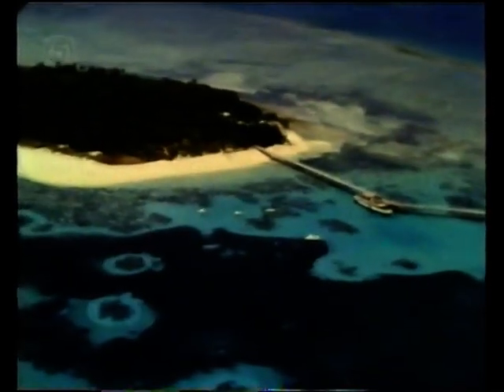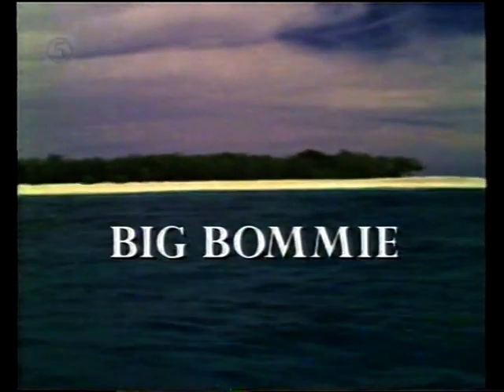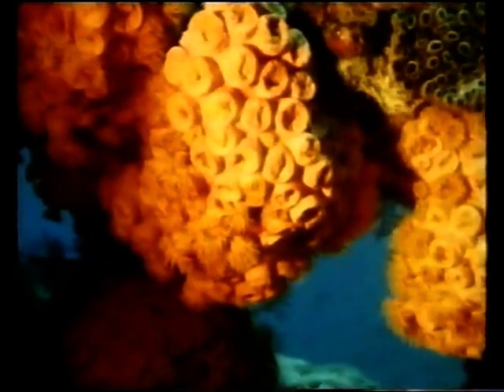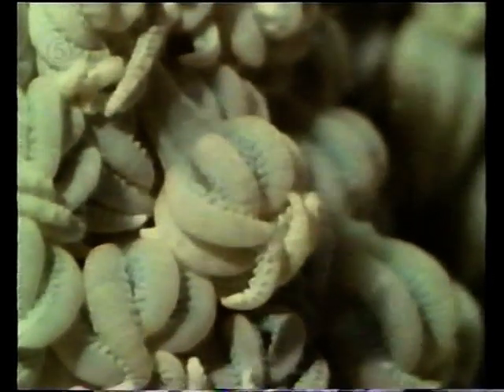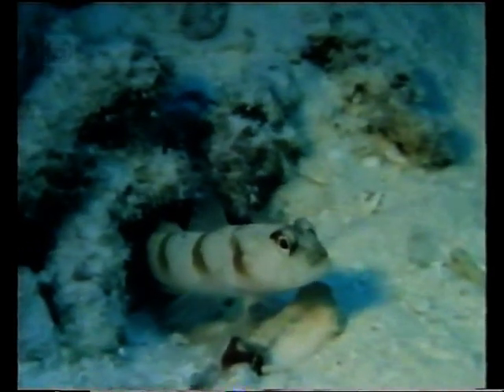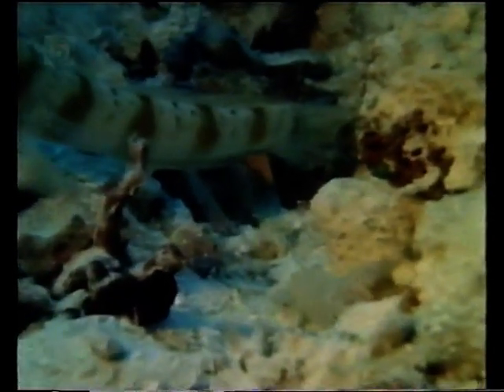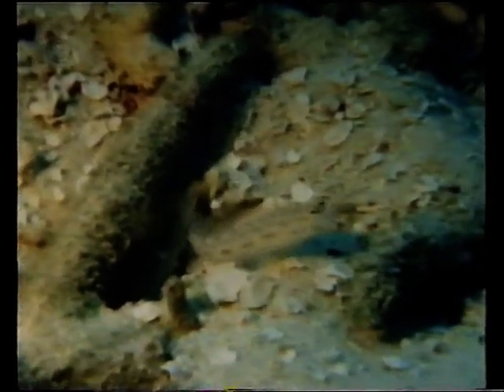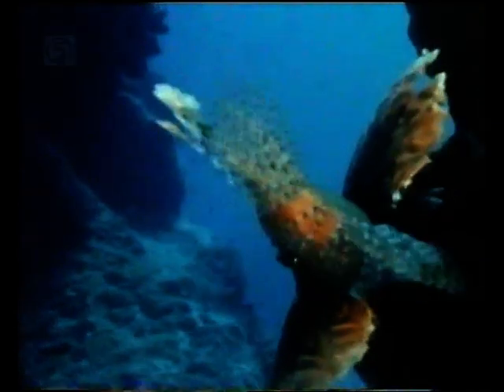CH5 Dwellers of the Deep - Big Bommie (narrated by Chris Kelly) (1997)